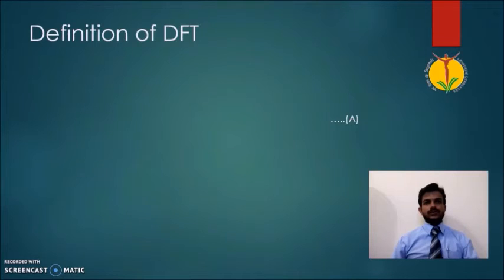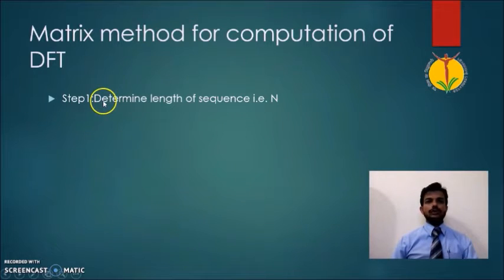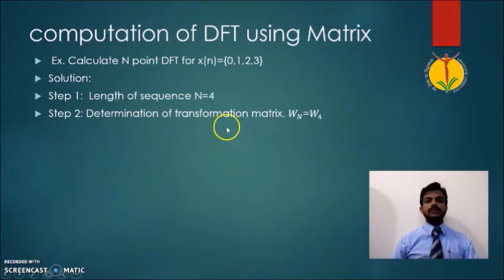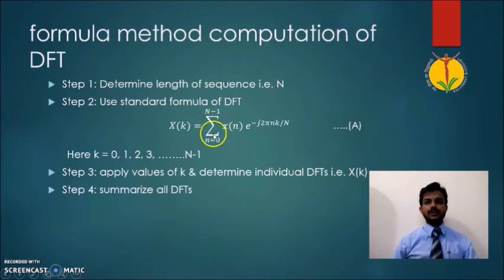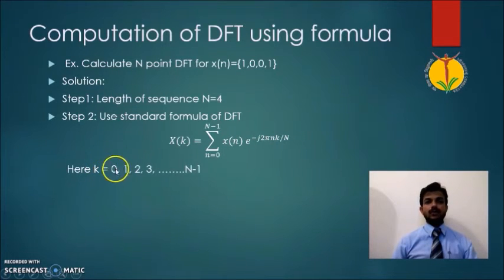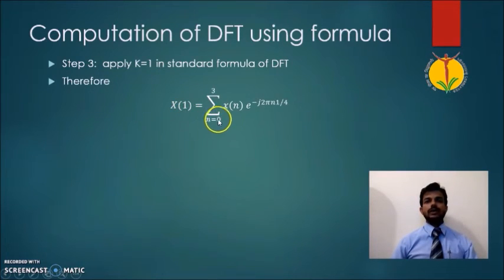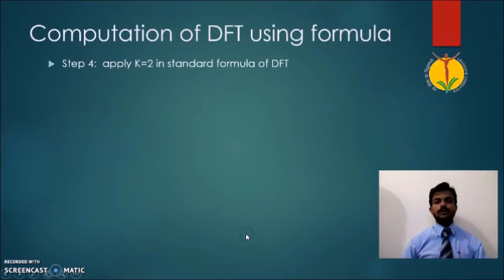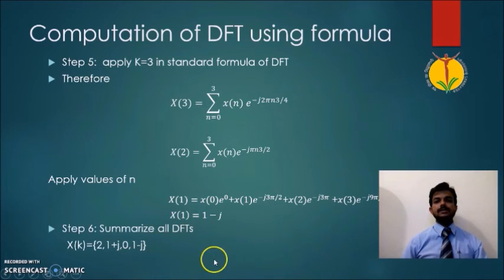computation of DFT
DFT, Discrete Fourier transform is a mathematical tool used to obtain frequency content of digital signal